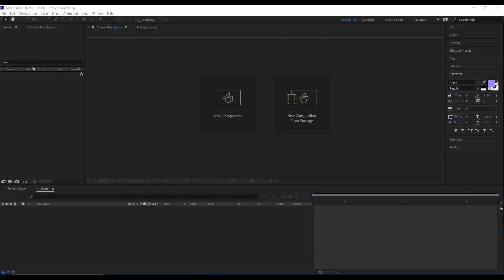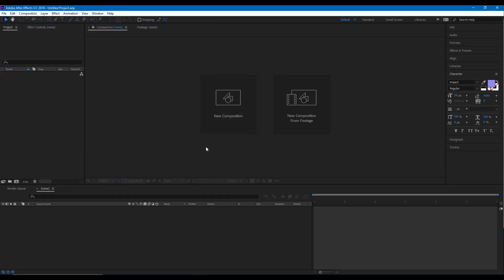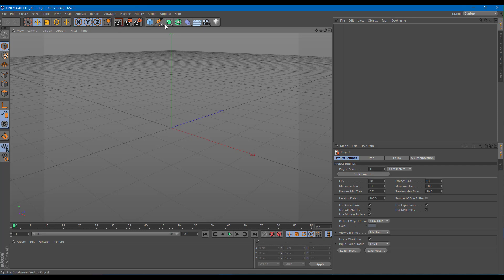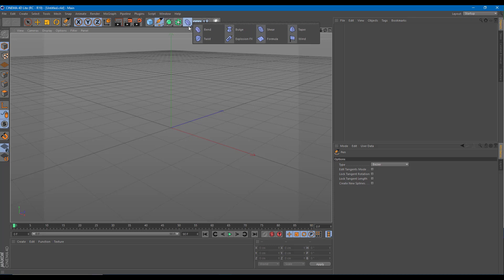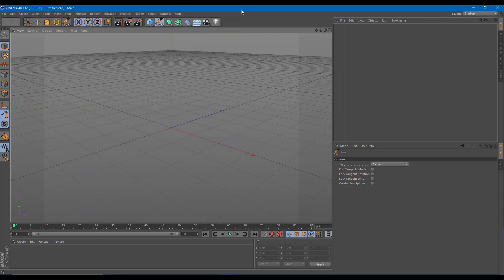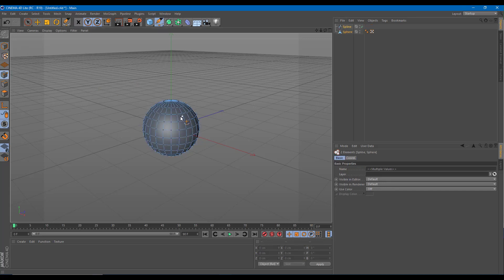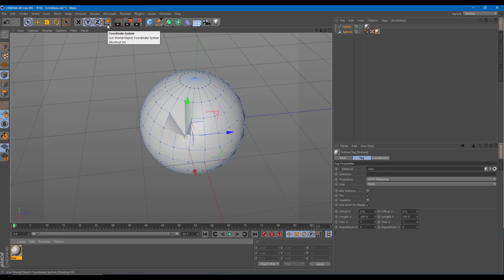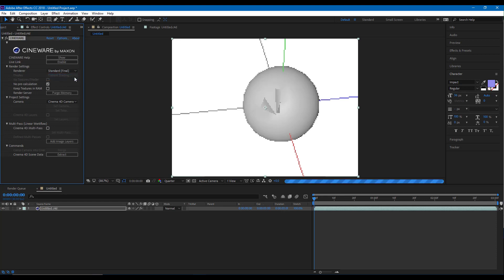After Effects Tutorial - Lesson 25 - Default Cinema 4D in After Effects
This video demonstrates Default Cinema 4D inside of Adobe After Effects

This tutorial was made using Adobe After Effects CC 2018, but is applicable to older and newer versions of After Effects as well